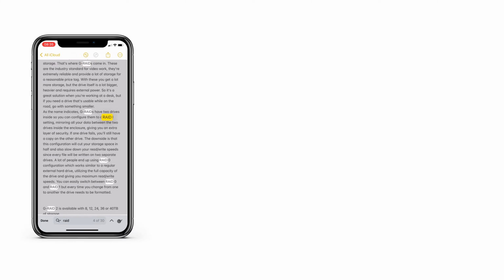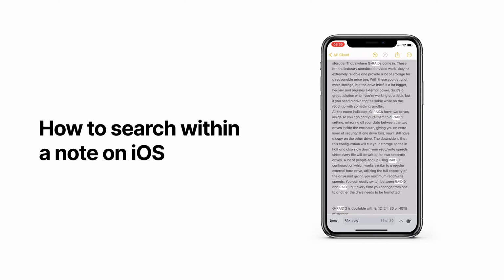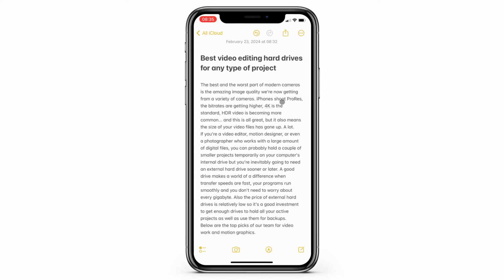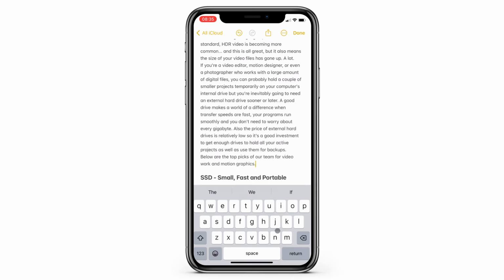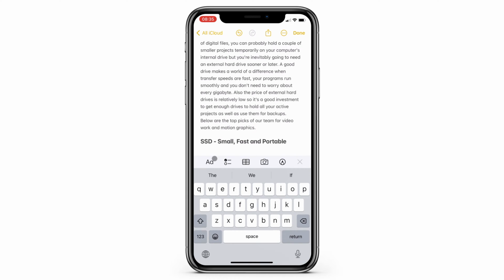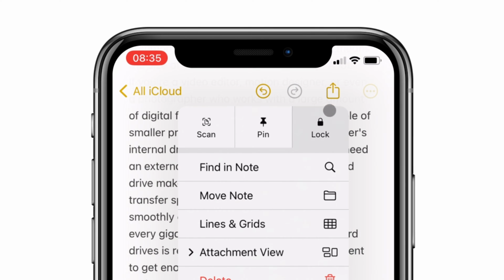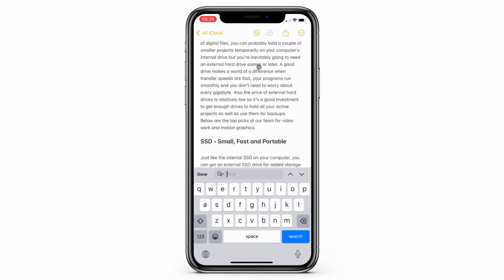How to search within a note on iPhone and iPad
You can search for specific words in the Notes app on iOS, but the search field can be hard to find. Here's a quick tutorial on how to search within a note on iPhone and iPad.

Our favorite setup:

Laptop - M3 Pro MacBook Pro
Desktop - M2 Pro Mac Mini
Apple Studio Display